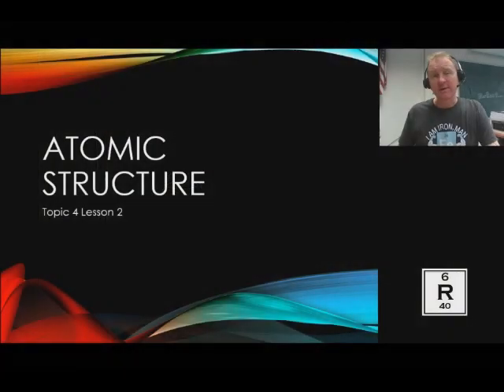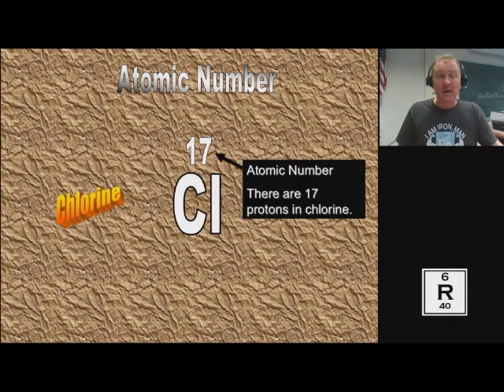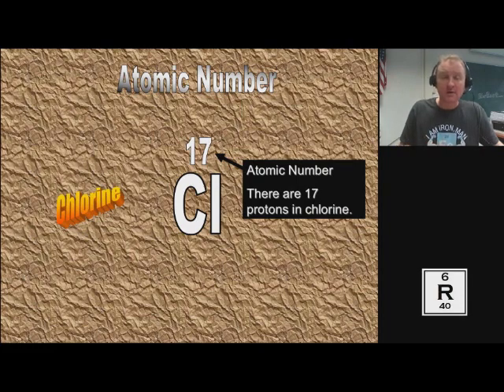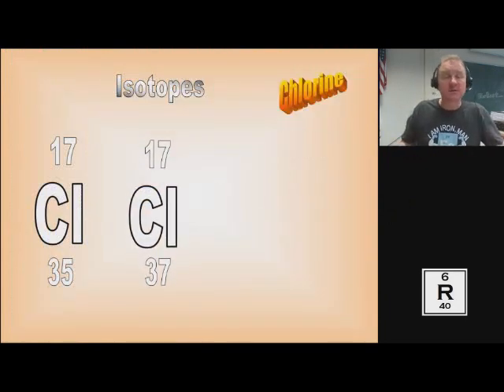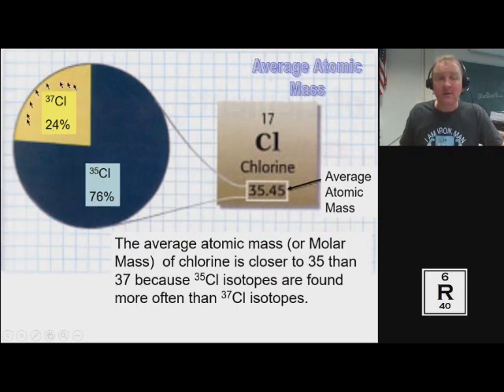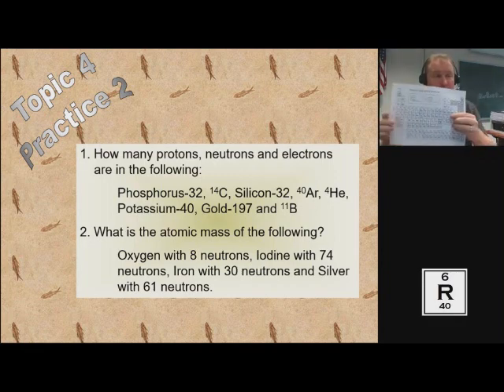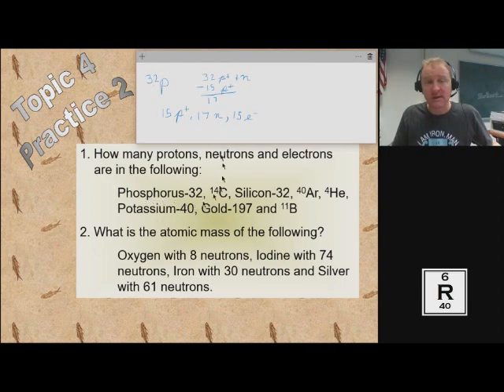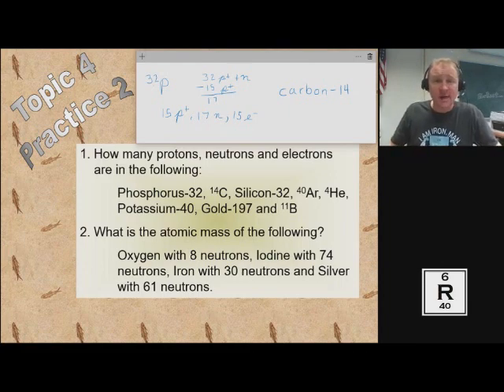Atomic Numbers, Atomic Mass, and Isotopes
Introduction to atomic numbers, atomic mass, isotopes and the average atomic mass.